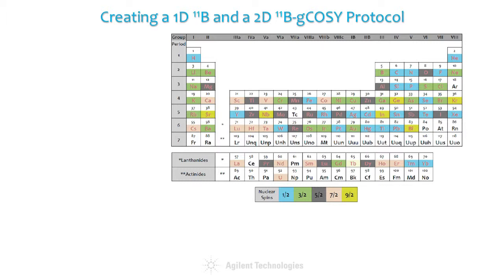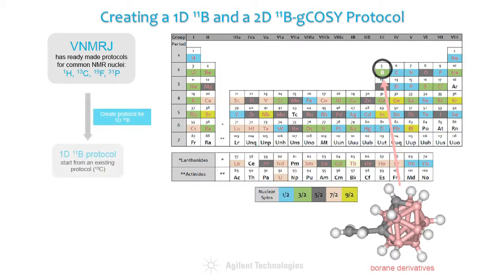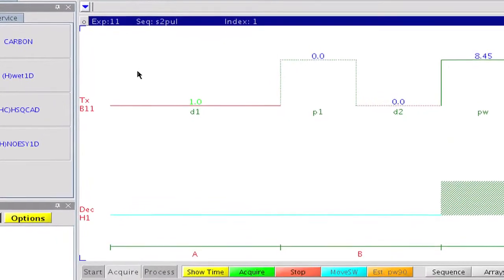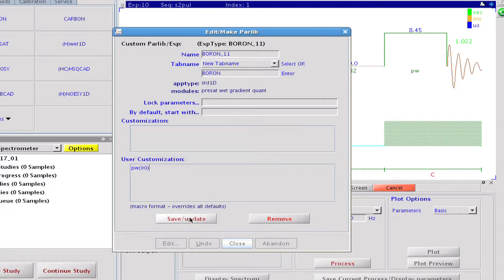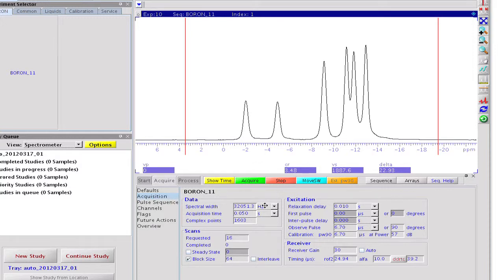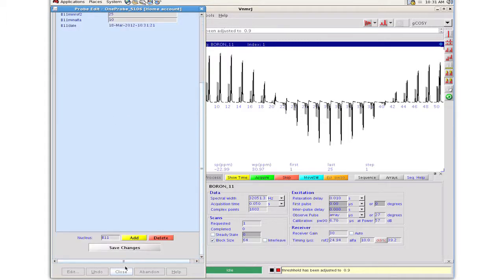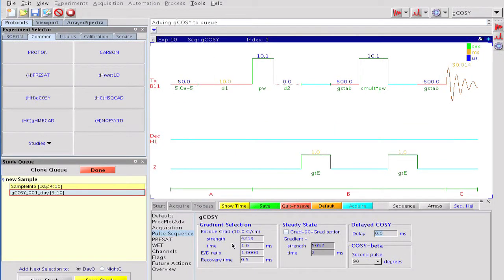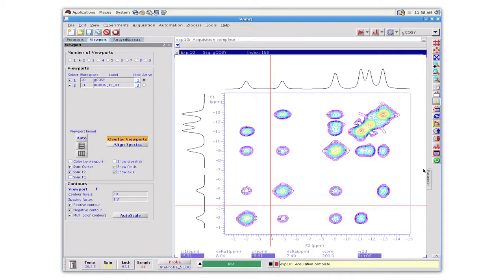Agilent VNMRJ Software: Creating a 1D 11B and a 2D 11B-gCOSY Protocol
Agilent: The VNMRJ Software from Agilent Technologies has readymade protocols for common NMR nuclei (1H, 13C, 19F, 31P), which makes for an easy and robust tool to add protocols to detect sample nuclei.